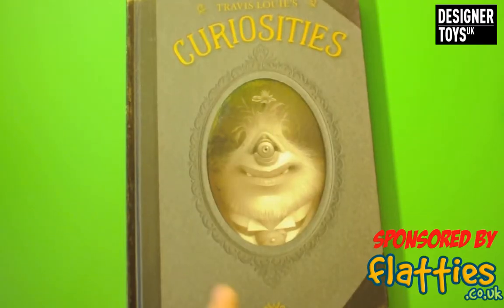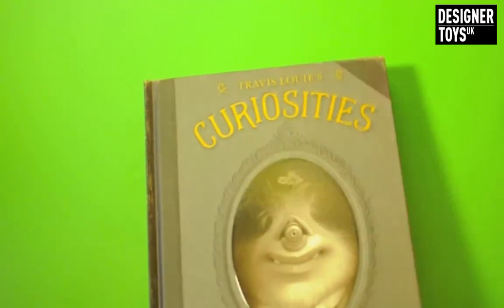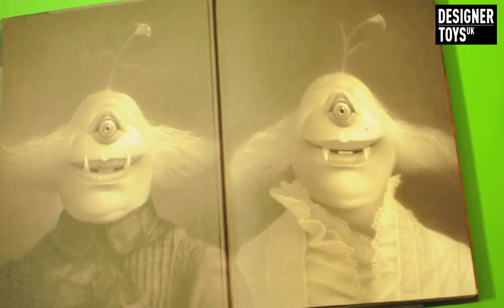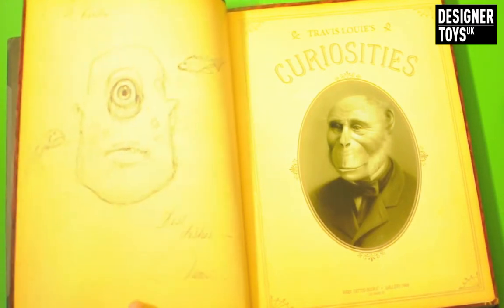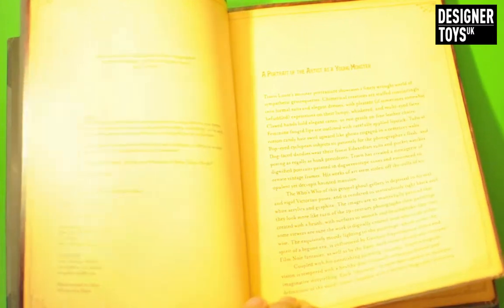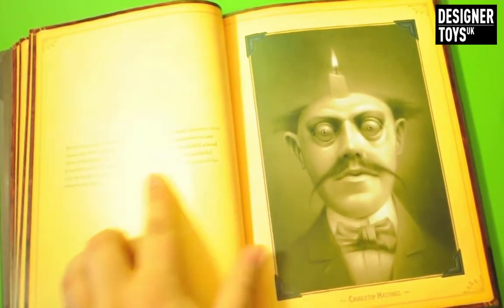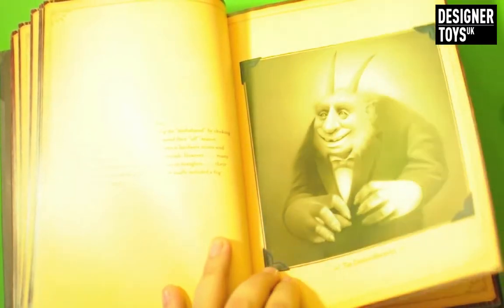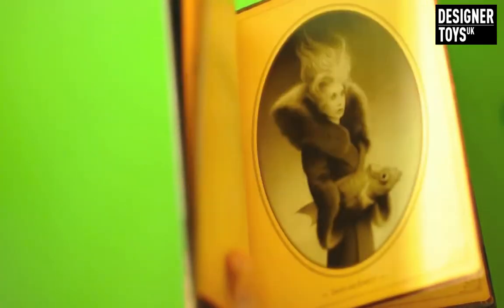Travis Louie's - Curiosities Comic-Con Edition Review